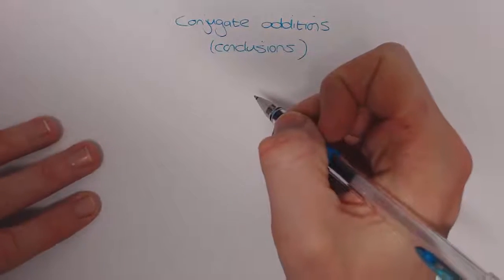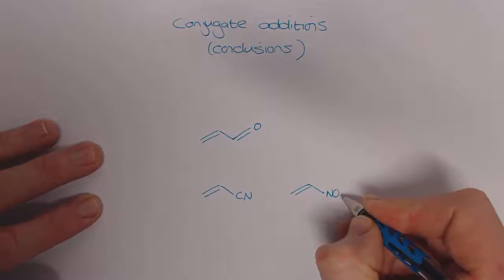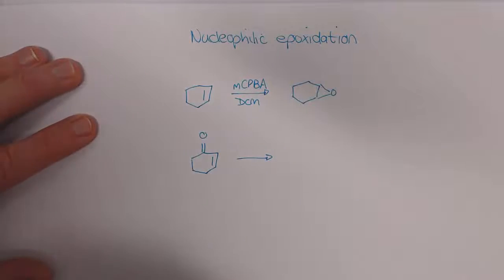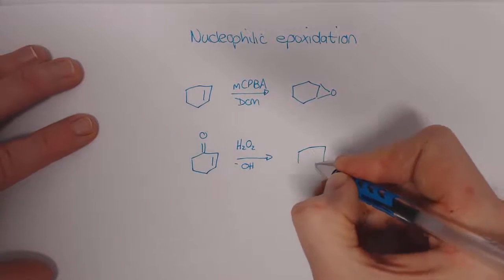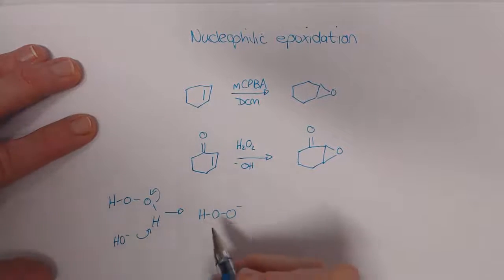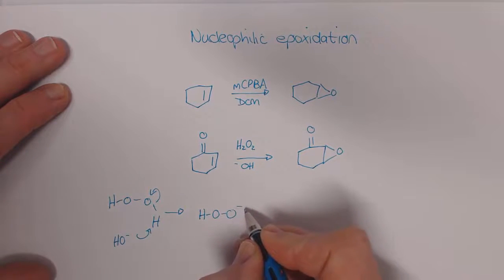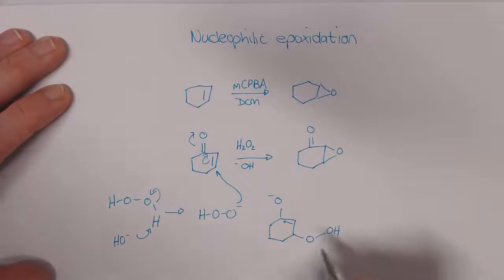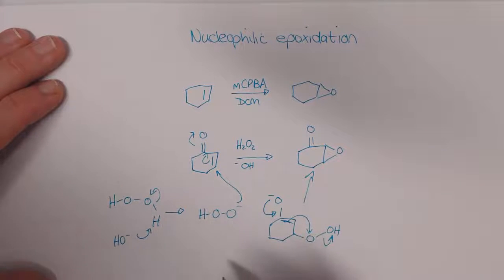Chemistry 3 Conjugate Addition - Nucleophilic Epoxidation